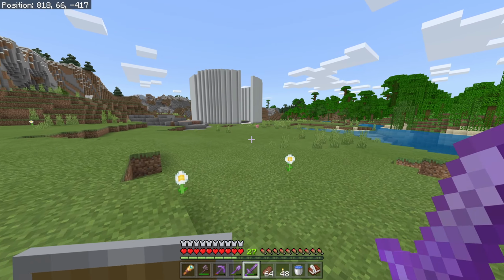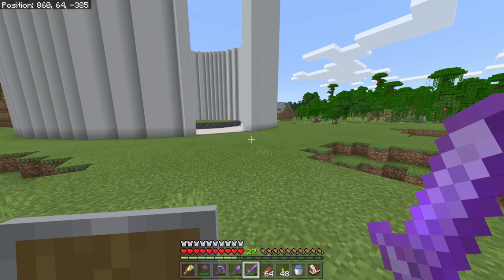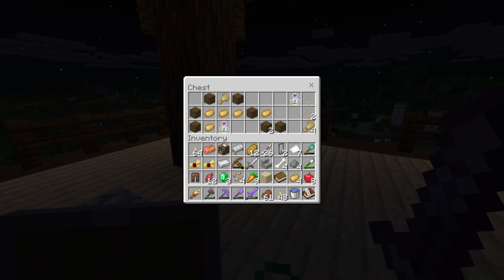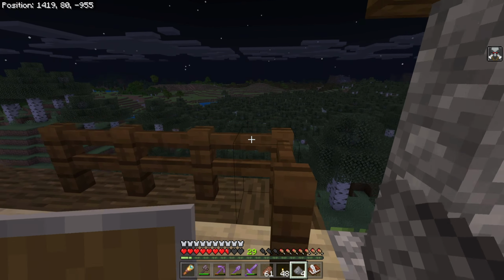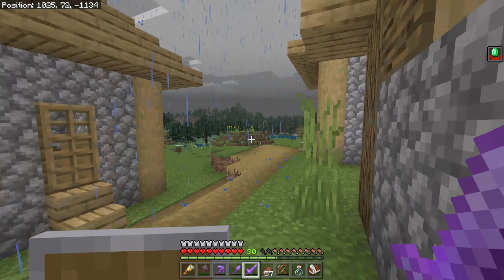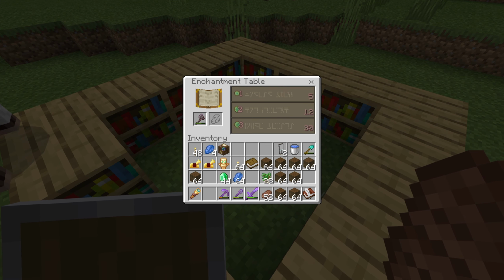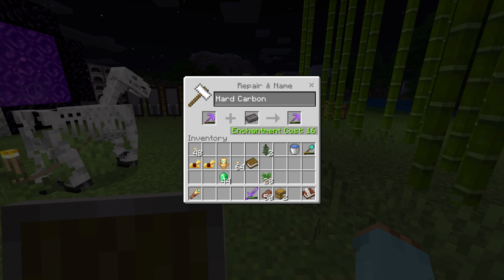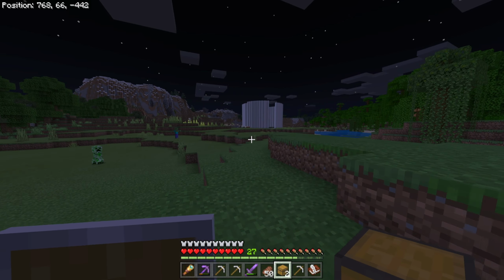Pillagers Attacked My Village - Lets Play Minecraft Survival 1.17 - Ep.7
Today I Fight in my first raid. With my new netherite armor being put to the test I come out victorious and get that sweet discount from the villagers. I also find my favorite biome for farming up materials too.

Pillagers Attacked My Village - Lets Play Minecraft - Ep.7